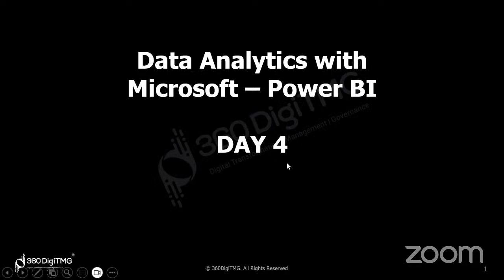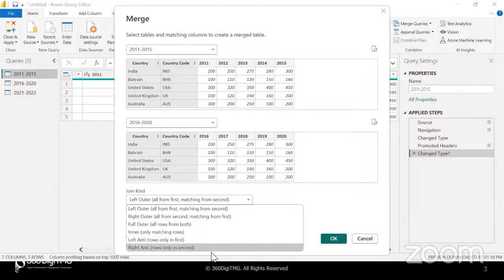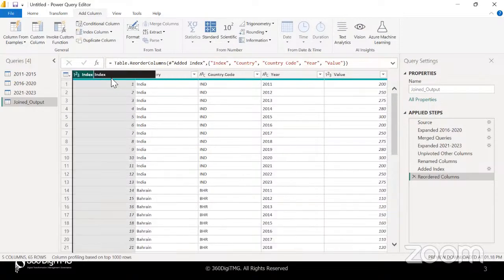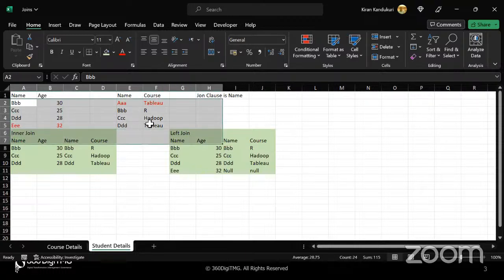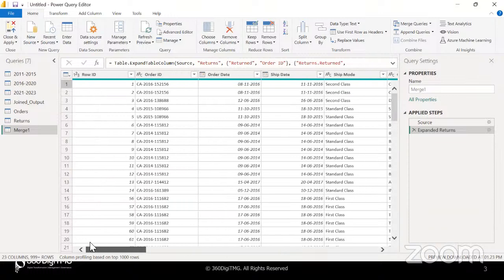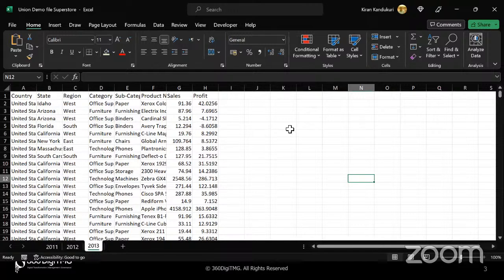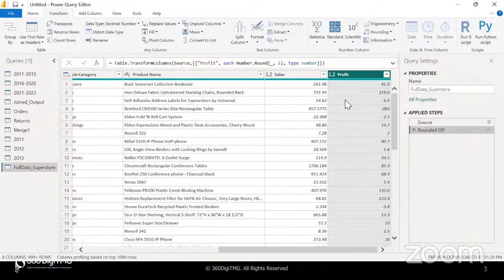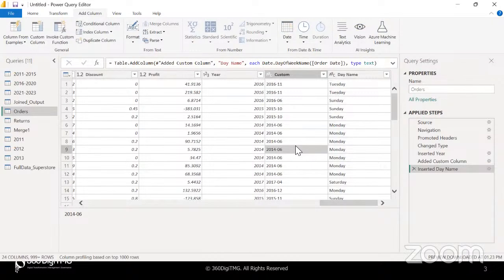Data Analytics Using Power BI | Day 4 | 360DigiTMG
Key Topics:
Power BI Installation
Data Transformation
Creating Data Model
DAX
Data Visualization
Creating Dashboards

About 360DigiTMG
360DigiTMG is a 9-year-old training & consulting organization led by stalwarts of the industry who are alumnus of premier institutions like the Indian Institute of Technology, Indian Institute of Management and Indian School of Business. 360DigiTMG since its inception has been the forerunner in the space of management and niche programs that aid in up-skilling and cross skilling executives across various levels and domains. 360DigiTMG has been conducting training programs across the globe for corporate and individuals alike.
360DigiTMG is one stop solution to all the trainings in emerging technologies such as Artificial Intelligence, Machine Learning, Big Data, Project Management, Quality Management, etc. 360DigiTMG is a training company, which is a division of the analytics consulting firm Innodatatics Inc.